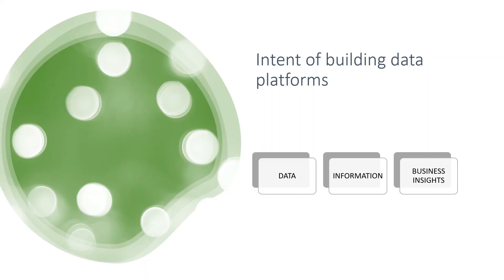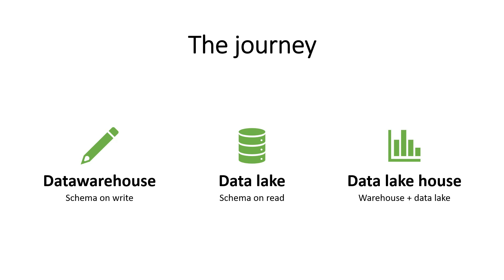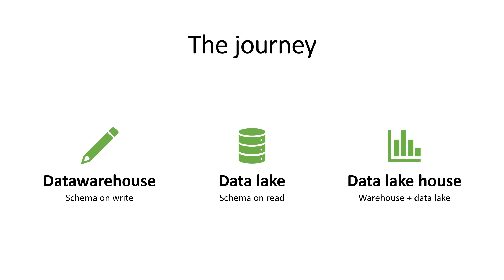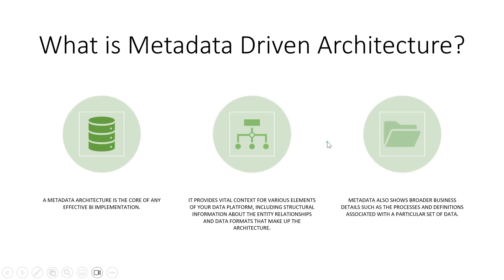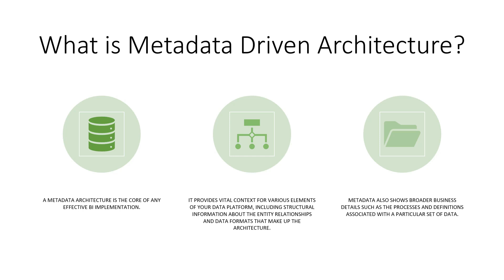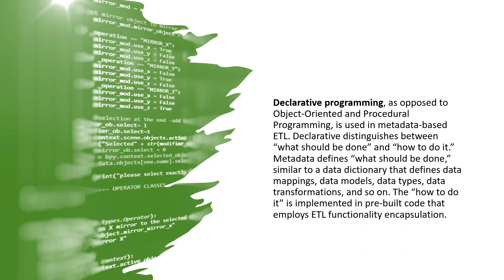What are Metadata Driven Architectures ?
- The Data journey
- Need for a metadata drive architecture
- Types of Metadata
- Metadata data framework
- Advantages